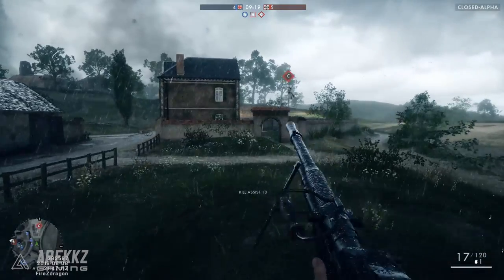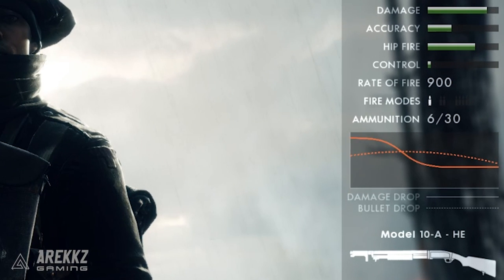Battlefield 1 All Guns Gameplay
Let's take a look at some of the weapons that Battlefield 1 has to offer. This was recorded at EA Play during E3 2016.

CPU: Intel i7 6700K
CPU Overclocking: 4.6Ghz - Stable OC on all CPU cores
Water Loop Coolant: Mayhem Aurora Red
Additional Static Pressure Fan: Corsair SP120 LED Red High Static Pressure 120mm Fan
RAM: 16GB Corsair 3200mhz Vengeance LPX DDR4 (2x8GB)
Graphics card: GeForce® GTX 1080 Founders Edition 8GB
Motherboard: Asus Z170 Pro Gaming
Operating System: Windows 10 Home (64-bit)
Hard Drive: ADATA 240GB Premier SP550 SSD
Secondary Hard Drive: 2TB S-ATAIII 6.0Gb/s
Case Vinyl: CUSTOM
Case:  Corsair Carbide 600C Windowed
Additional Case Fan: Corsair AF120 LED Red Quiet Edition High Airflow 120mm Fan
Braided Cables: PSU Braided Extension Cable set Red
PSU: 650W Corsair RMX Fully Modular
Sound Card: On-board 7.1 Audio